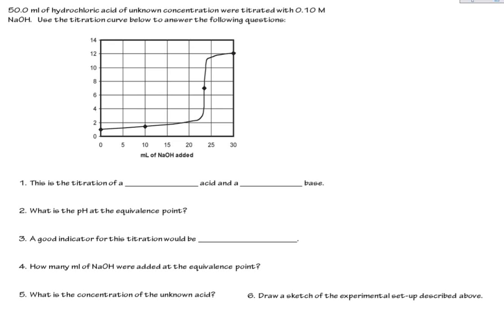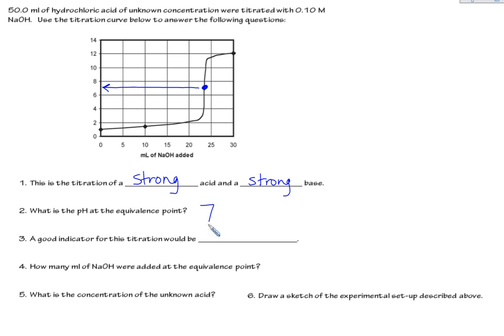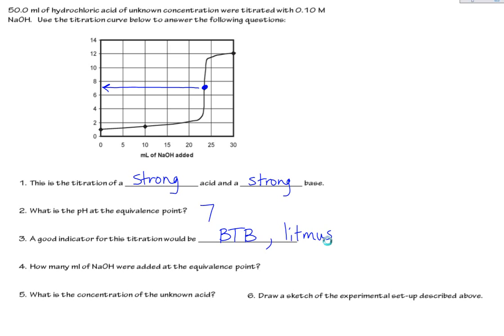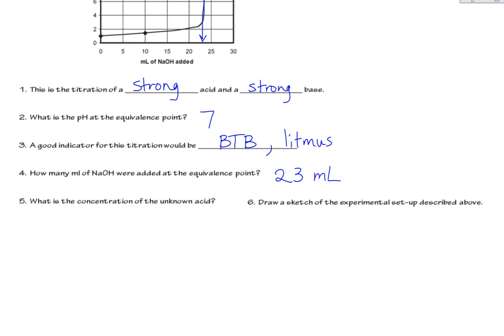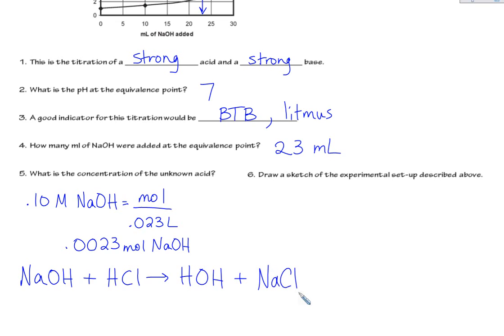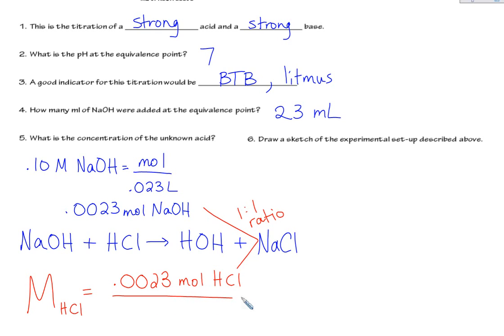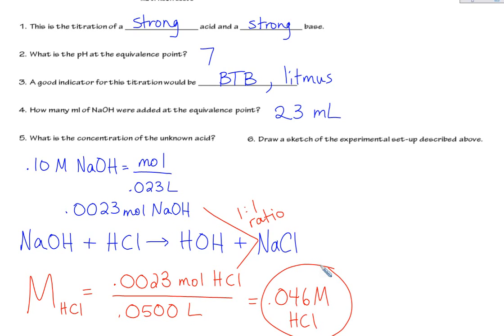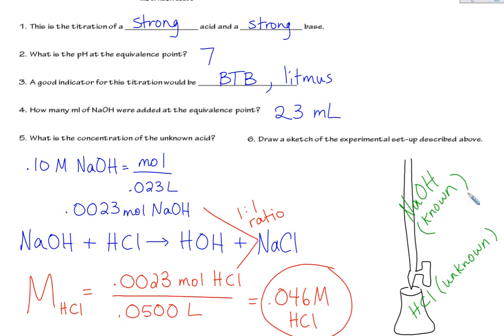7 Calculations from Titration Data